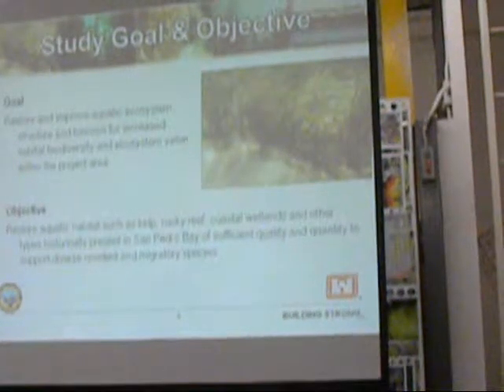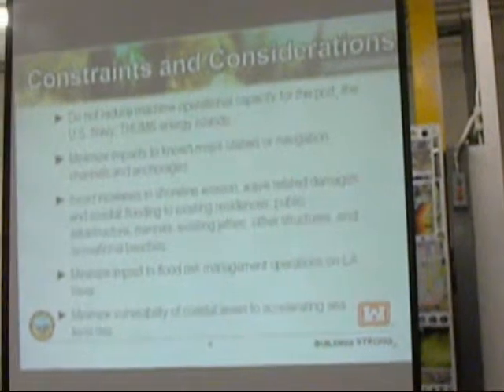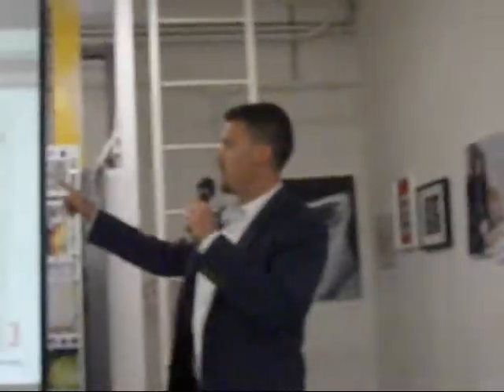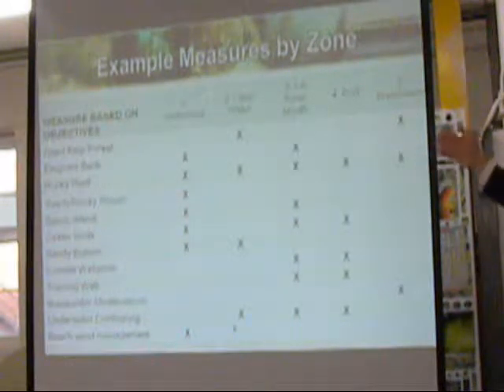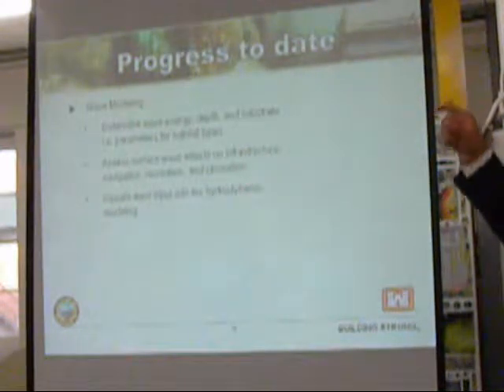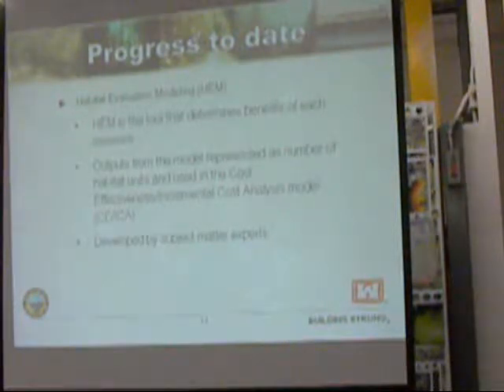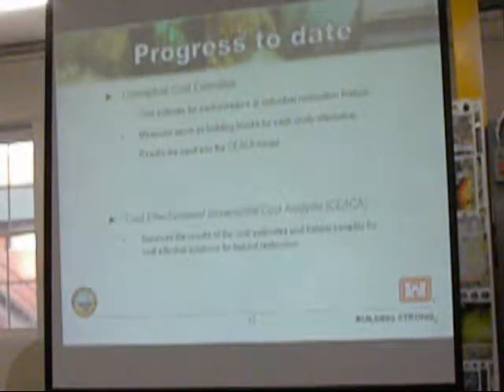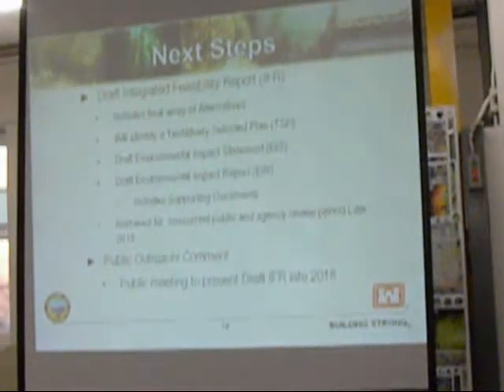City of LB / Corps of Engineers Update on "Ecosystem Restoration" (formerly Breakwater) Study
The message hit like cold water on a hot pan: City of LB staff plus the Corps of Engineers LA District Planning Division Chief told the Surfrider Foundation's LB Chapter (which advocates sinking the breakwater to restore wave action) that COE's now-advancing "Ecosystem Restoration" study, at its inception and for roughly ten years pursued by the City as a Breakwater study, is nearing the point of choosing two options to pursue, which may or may not include breakwater issues...AND if it does include breakwater issues, they won't be focused on restoring waves but rather on restoring ecosystems. COE modeling of various options is complete but agency didn't share the findings. COE rep said his agency's staff will now choose which two among three to five options to advance...and the two selected may or may not include breakwater matters (depending on their effectiveness in "ecosystem restoration"). That COE choice, in which City staff will have input, is now expected by year end.  The process is ongoing and the City has been and is expected to continue to advocate inclusion of breakwater issues in the Study with the City's interests including improved water quality. Details to follow on LBREPORT.com